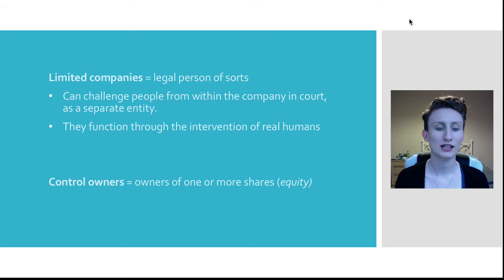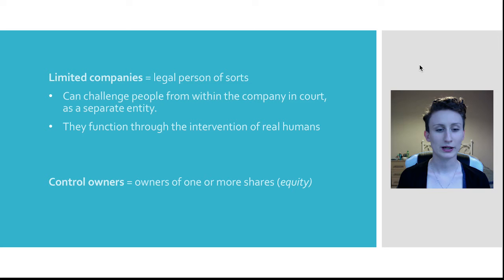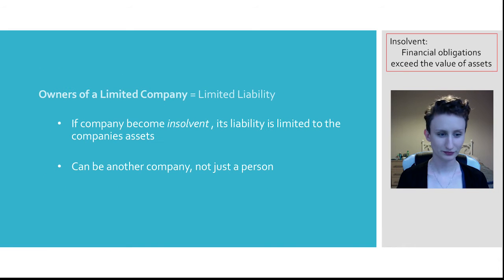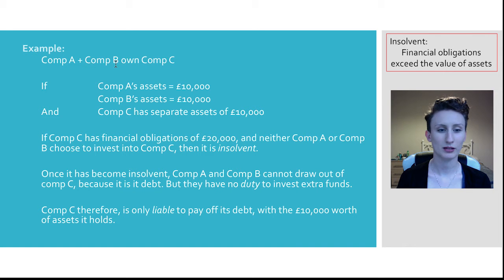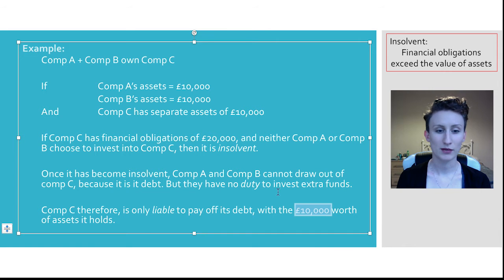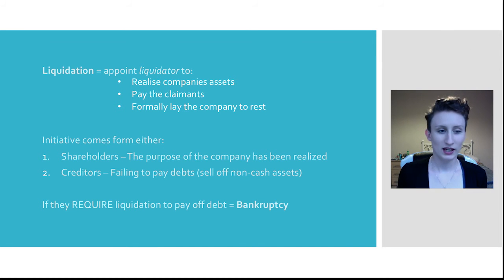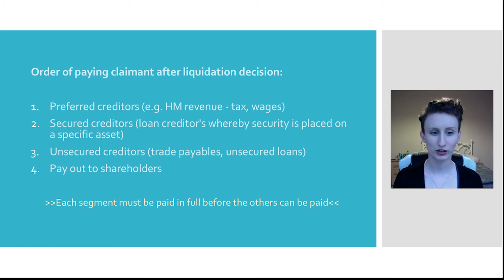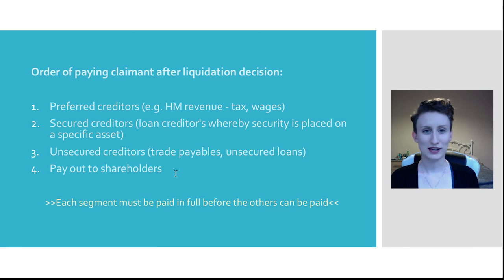Intro to finance 2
For DMU MBA students struggling with Business of Finance

Topic: Limited Companies